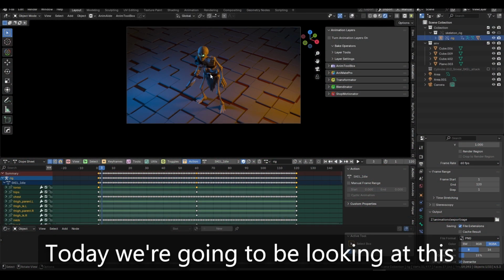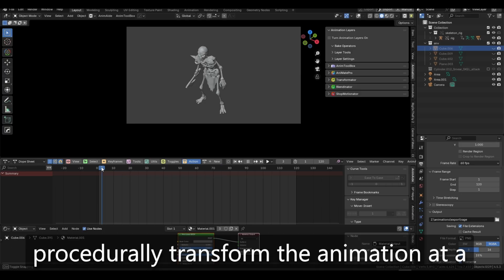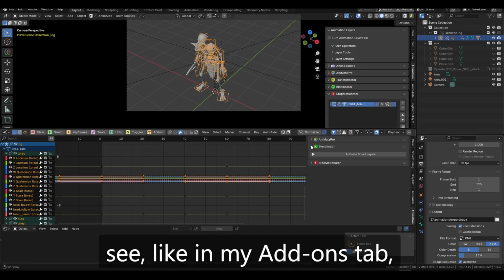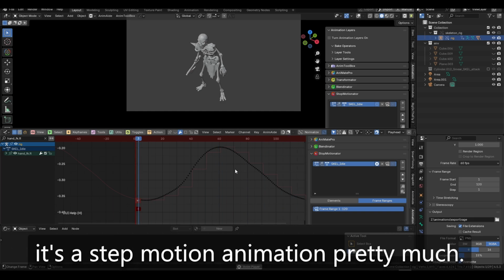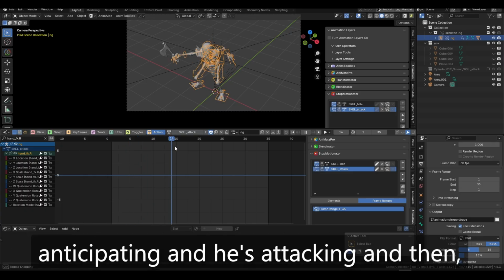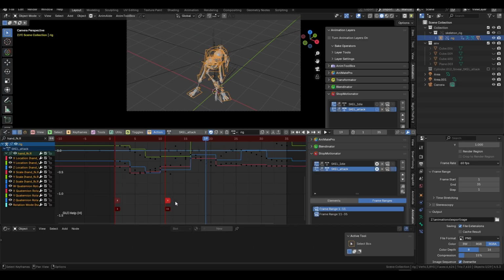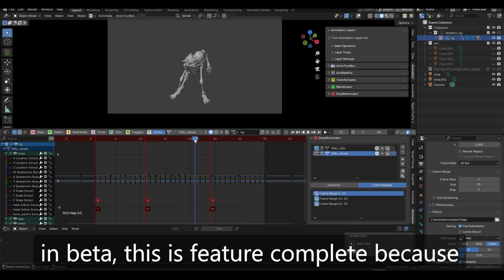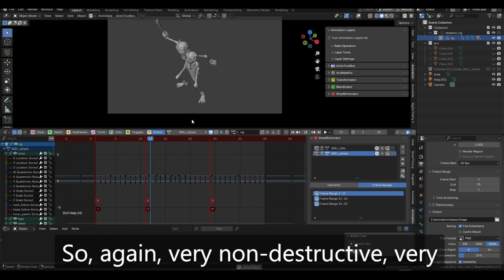Infinite Motion: Procedural Non-Destructive Stepmotion in Blender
Ever wanted your Blender animation to feel like Into the Spider-Verse or The Bad Guys 2?
I’m showcasing Stopmotionator — the procedural, non-destructive stop-motion addon included in the Animate Pro Forge Bundle. It gives your animations that stylized, snappy timing straight out of a feature film.

In this video, I’ll walk through how the addon works, how to get that handcrafted stop-motion look, and how it fits perfectly into a modern Blender animation workflow.